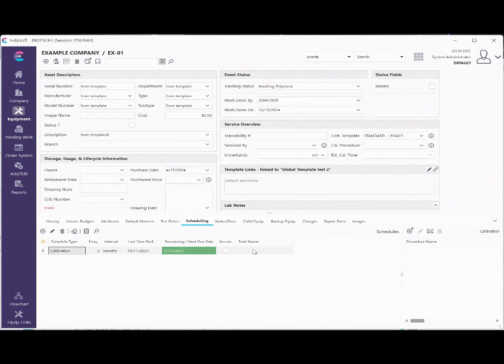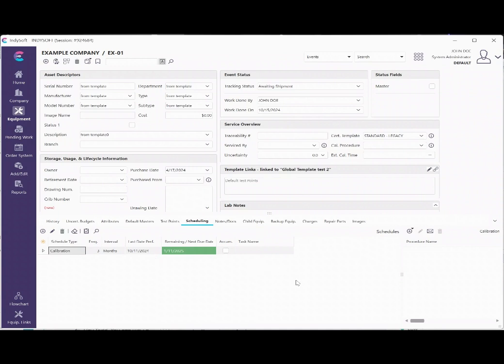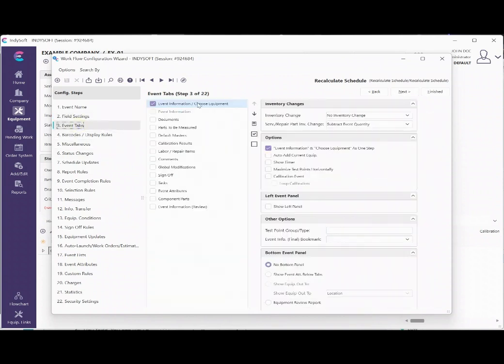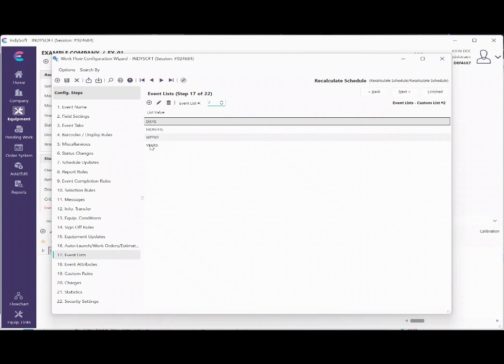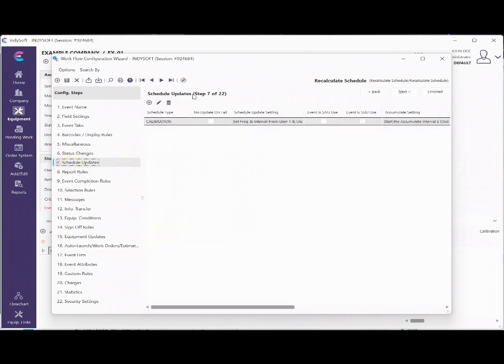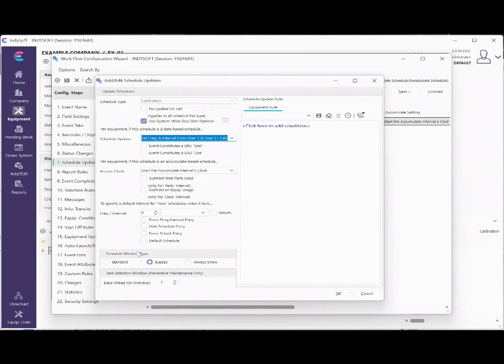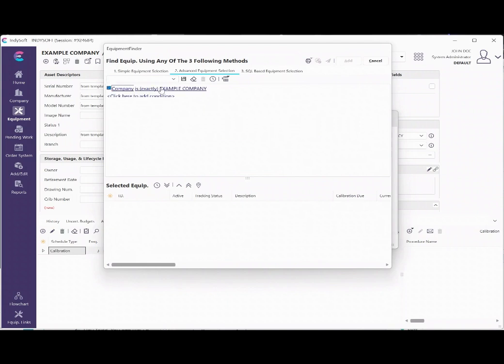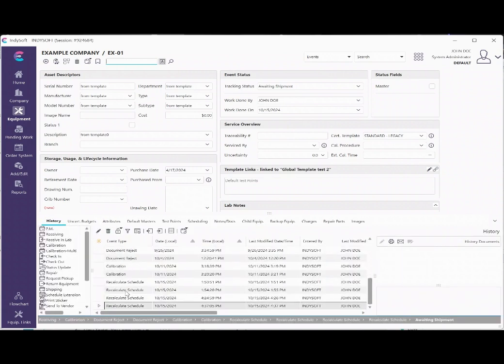How to Recalculate Equipment Schedules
In this week’s Tip Tuesday, Kevin walks us through a streamlined way to update the frequency and interval schedules for multiple pieces of equipment simultaneously—without manually recalculating due dates. Kevin demonstrates how to set up a “Recalculate Schedule” event in the Workflow Configuration, ensuring due dates are automatically adjusted while preserving the last performed date.

This approach is ideal for those looking to efficiently manage scheduled calibrations across various assets, especially if you often need to adjust equipment frequency intervals in bulk.

Watch Now!